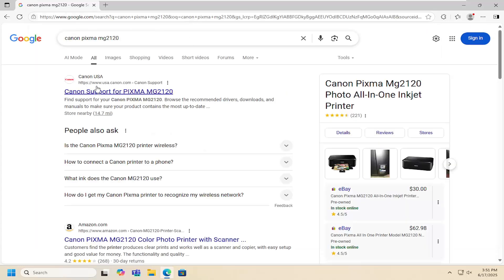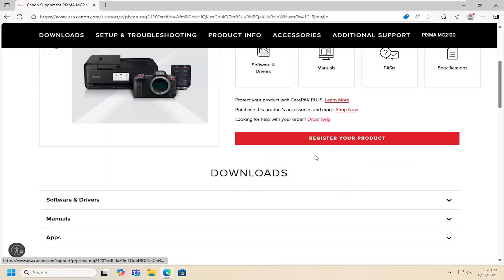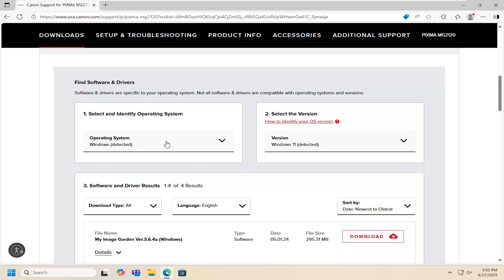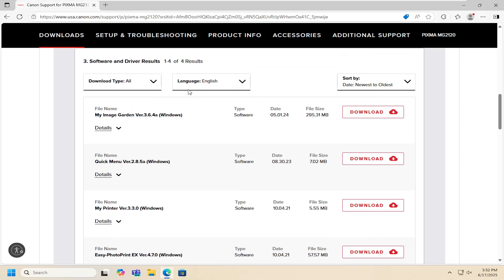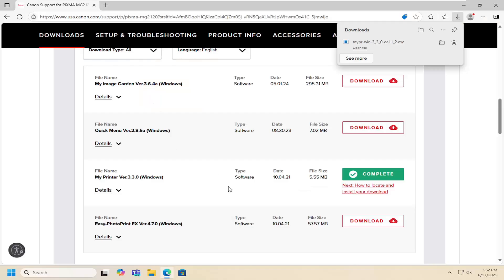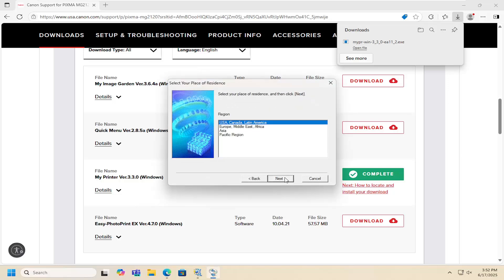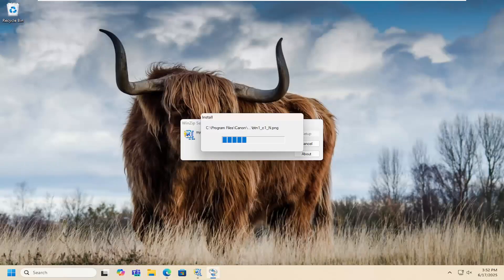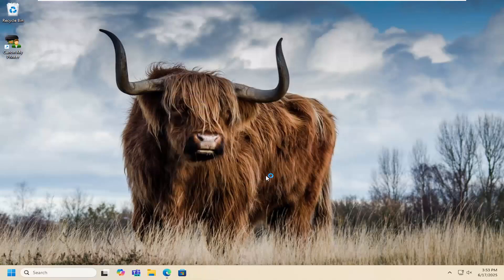How To Install and Setup Canon PIXMA MG2120 [Guide]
Installing and setting up the Canon PIXMA MG2120 printer is essential for achieving reliable and high-quality print results at home or in a small office. This guide outlines everything you need to know to get your PIXMA MG2120 up and running efficiently, whether you're using a Windows PC or a Mac. With the proper installation, users can access full functionality, including color printing, scanning, and copying, all while maintaining crisp, clear output and consistent performance.

The Canon PIXMA MG2120 is a versatile all-in-one inkjet printer designed for everyday printing tasks, offering features like FastFront access and high-resolution photo output. This tutorial ensures users understand how to connect the printer correctly, install the appropriate drivers, and configure basic settings to enhance productivity. Whether printing family photos or important documents, proper setup of the MG2120 ensures smooth operation and long-term dependability, making it a dependable choice for cost-effective printing needs.